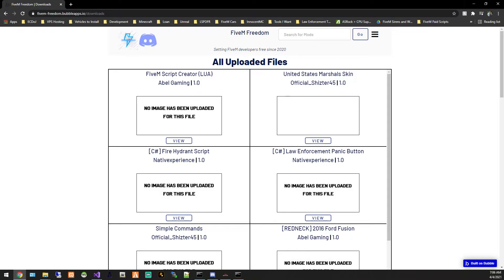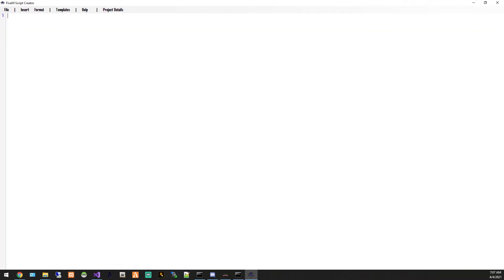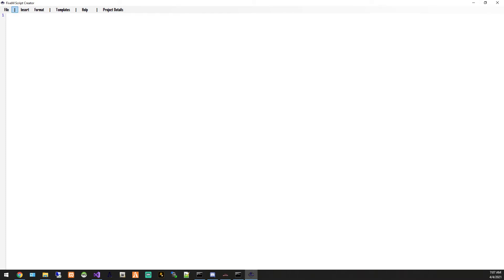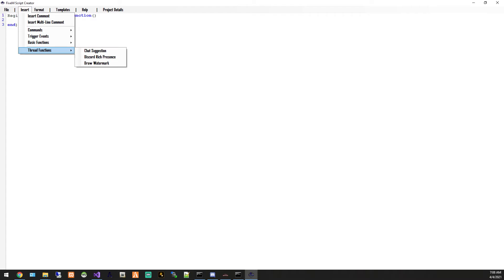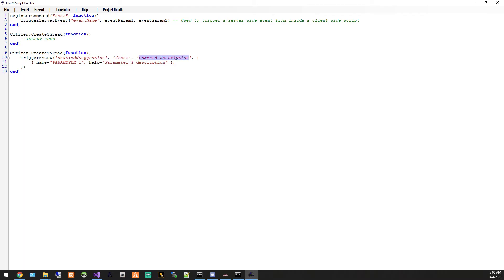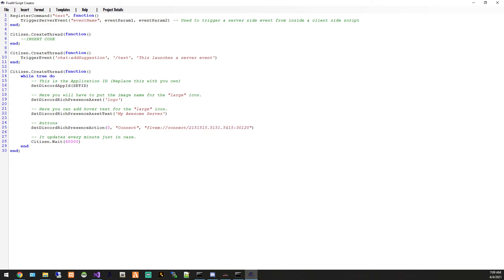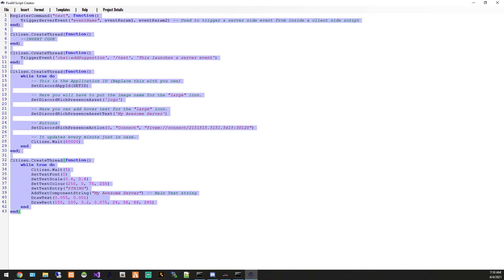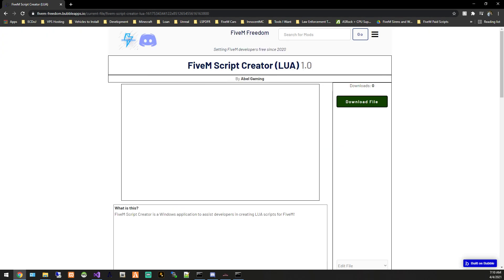FiveM Script Creator (LUA)